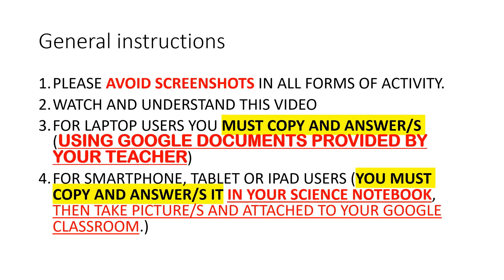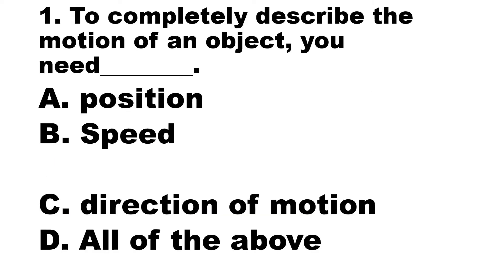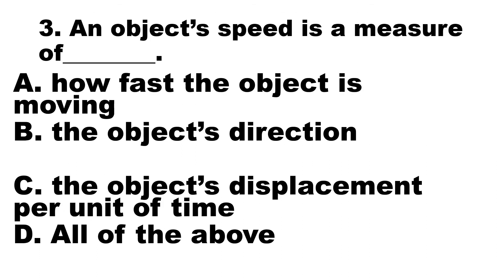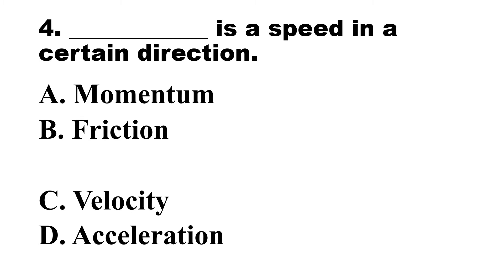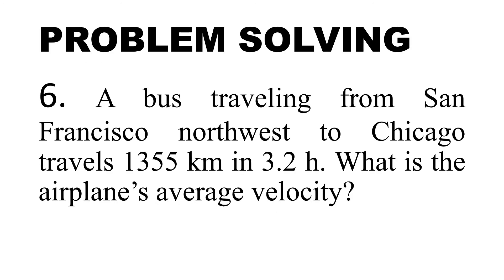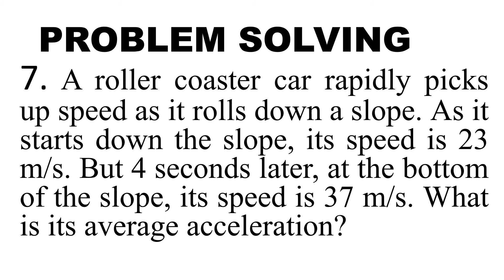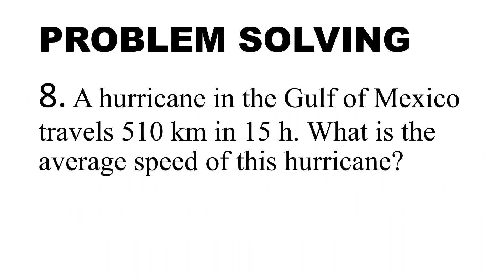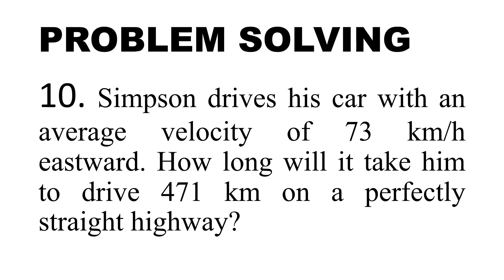QUIZ #1 " DESCRIBING MOTION"+ WORD PROBLEMS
YUNG MGA LATE PWEDE NA PO KAYO MAG TAKE NG QUIZ. THANKS